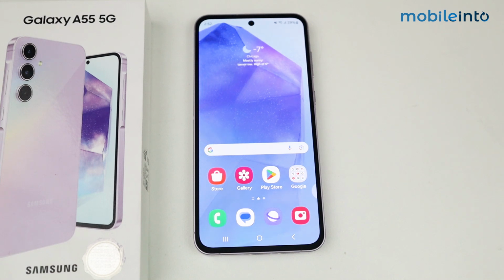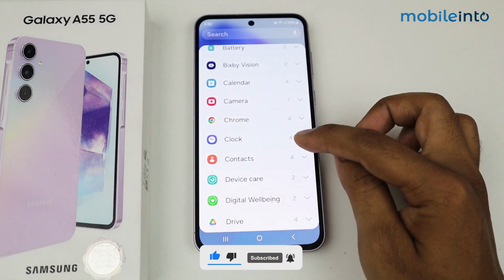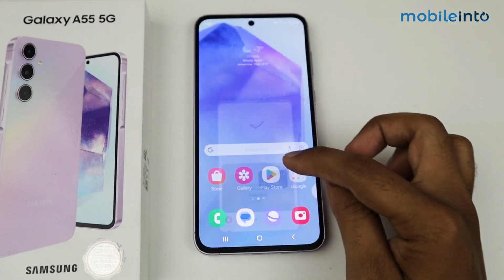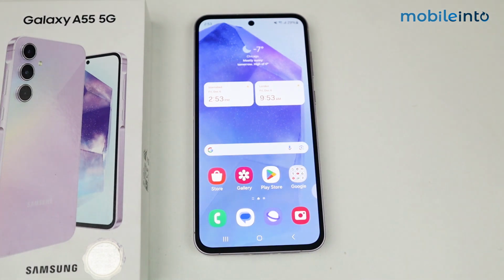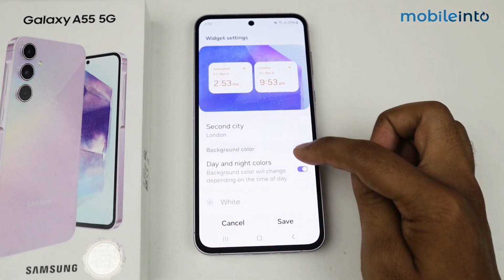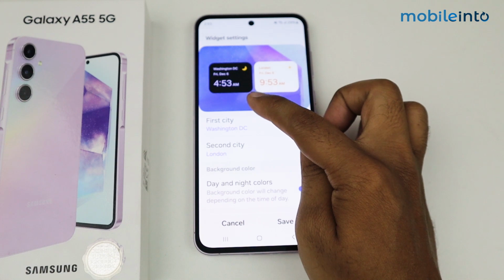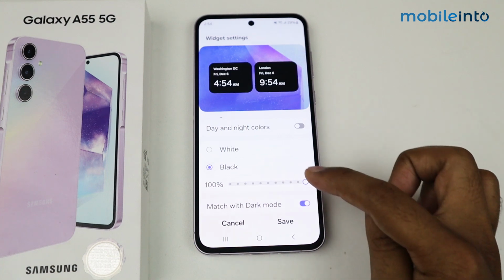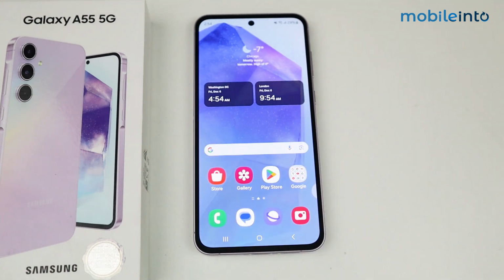Samsung A35/A55 5G : Add Dual Clock Widget On Homescreen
How to add dual clock widget on homescreen in Samsung A35/A55 5G. To set dual clock widget on homescreen in Samsung A35/A55 5G, follow these steps.